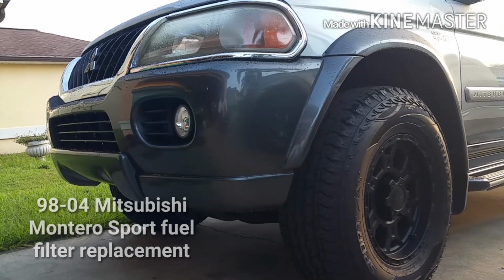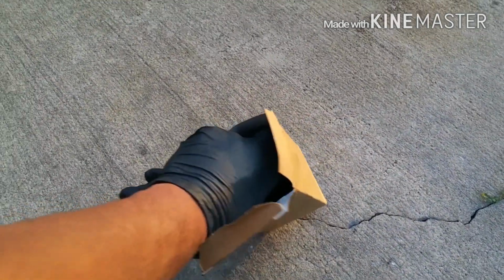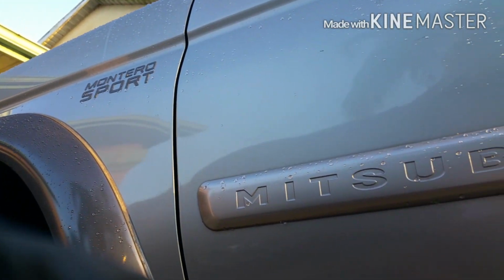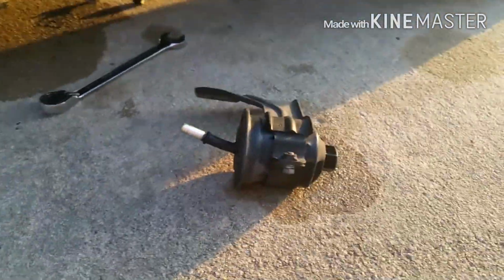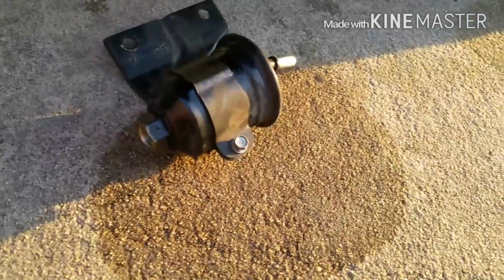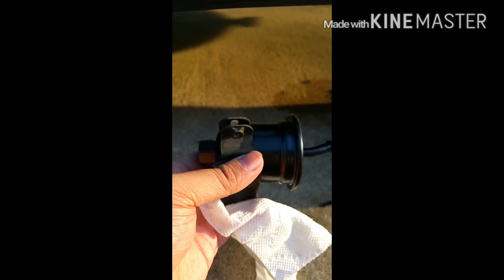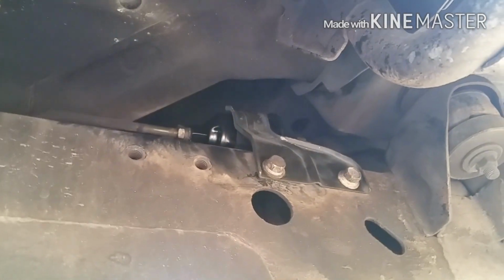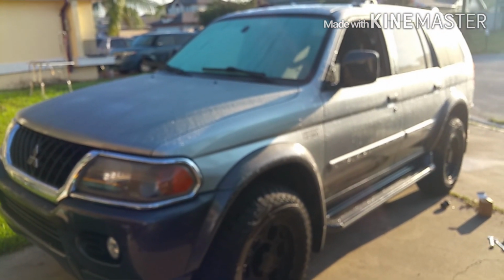1998-2004 Montero Sport fuel filter replacement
DIY guide to replace your fuel filter on a Mitsubishi Montero Sport, Pajero Sport, Shogun Sport, Challenger, or Nativa. Fuel filter location MAY vary on model depending on sales market. Use caution and safety precautions when performing this maintenance.